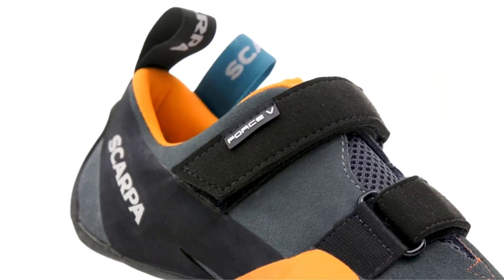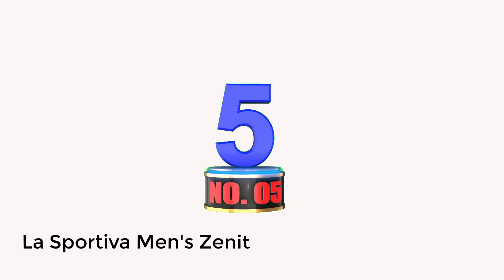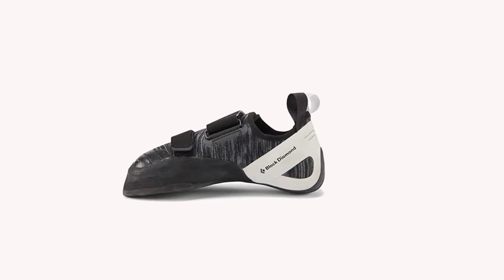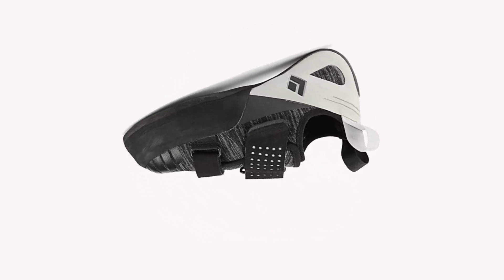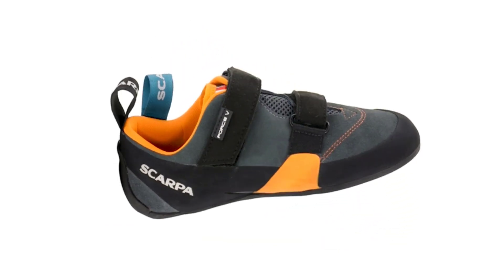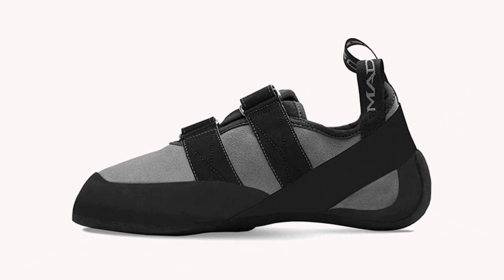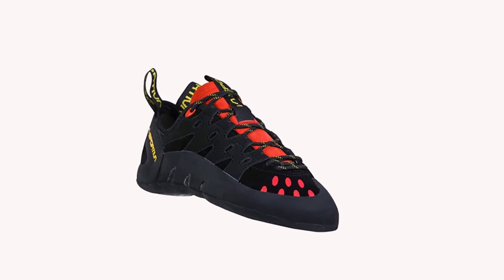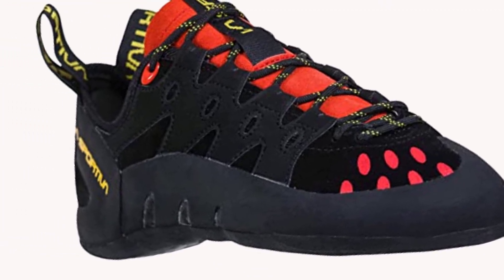Best Rock Climbing Shoes Review | Top 5 Best Rock Climbing Shoes in 2024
In this video, we recommended top 5 best rock climbing shoes available on the market.

~ Product Link ~

5. La Sportiva Men's Zenit  :
4. Black Diamond Unisex Zone  :
3. SCARPA Men's Force V Rock Climbing Shoes  :
2.  Mad Rock Drifter Climbing Shoe  :  Stock Out
HIITAVE Men Barefoot  :